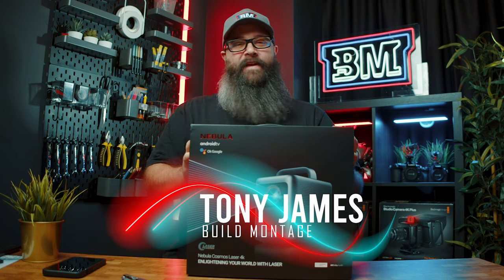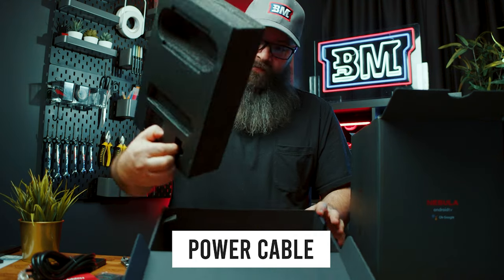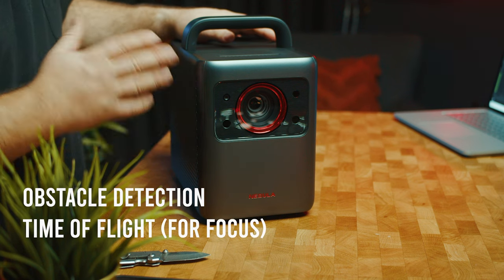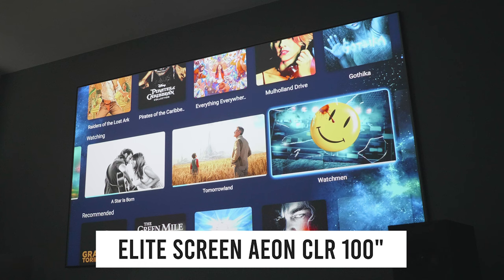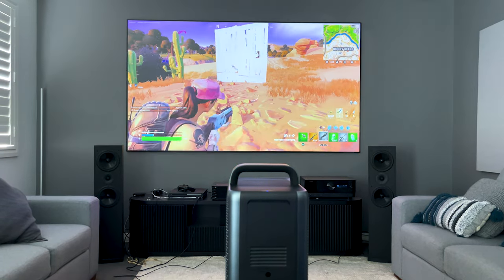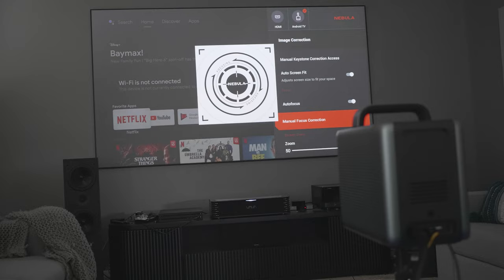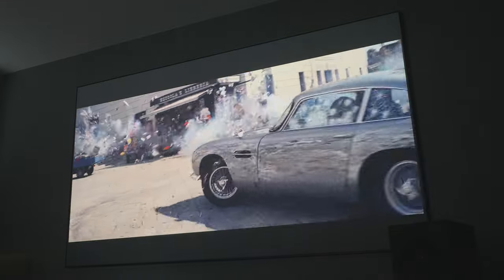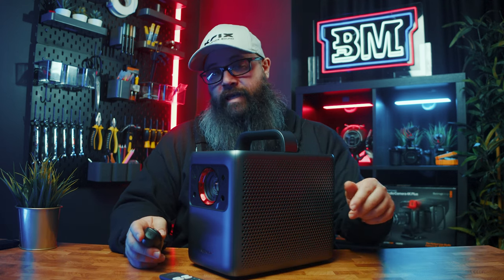"SUPER BRIGHT" 4K LASER PROJECTOR - NEBULA COSMOS HOME THEATER PROJECTOR with HDR!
Incredible 4K Laser Projector for YOUR Home Theater! HDR10 support, 25000 hours of lamp life, native frame rate for movies, lots of colour and calibration control, this projector is perfect for home theater, man cave setups, portable home theater and much more!

$500 off for Cosmos Laser 4K: BM4K500OFF
$500 off for Cosmos Laser 1080P: BM1080POFF

Ceiling Mount

00:00 Intro
00:32 Unboxing & Overview
03:46 4K Laser Projector Features
05:14 Gaming Demo
07:21 Video Demo
08:00 Pros & Cons